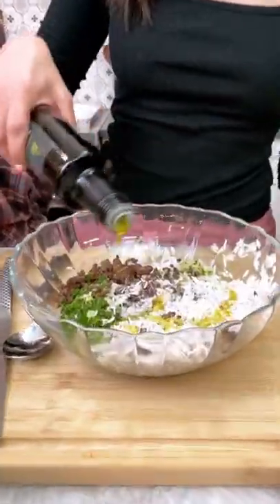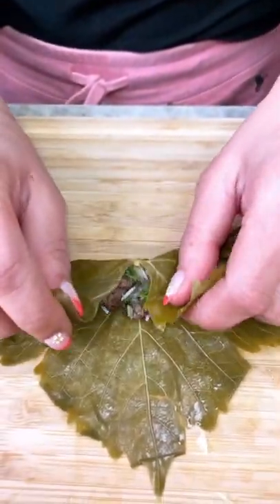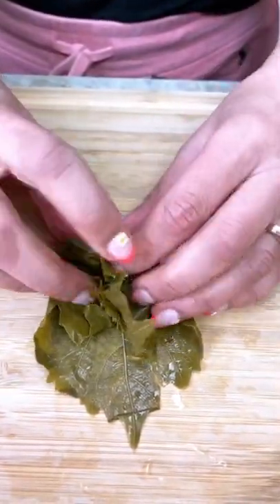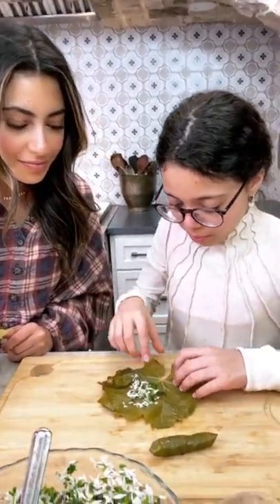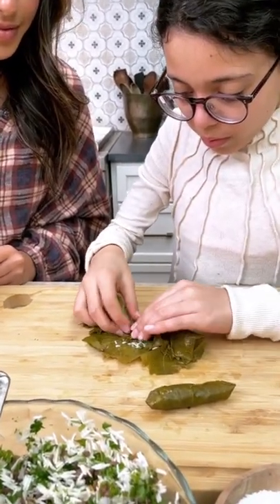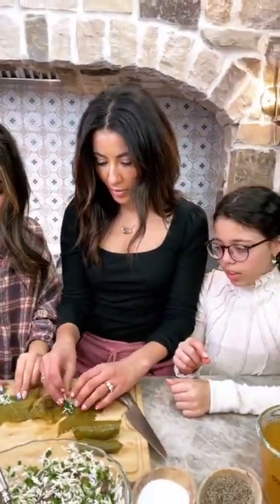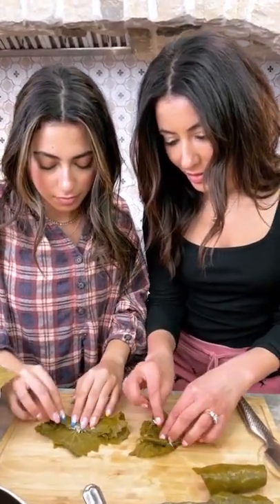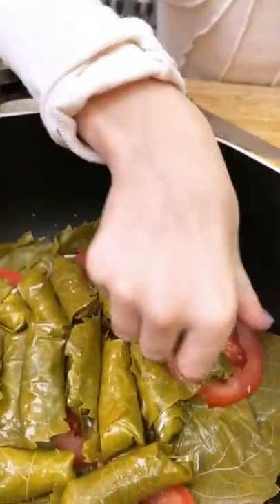BEST Stuffed Grape Leaves!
Homemade Dolmas or Stuffed Grape Leaves are one of my personal favorites, they will always remind me of my mother's Mediterranean kitchen!

INGREDIENTS:
🔹 Extra virgin olive oil (I used Private Reserve Greek EVOO)
🔹 1 16-oz jar grape leaves in brine (about 60 to 70 leaves)
🔹 1 ½ cup short grain rice
🔹 1 large yellow onion, finely chopped
🔹 12 oz lean ground beef
🔹 Kosher salt
🔹 Black pepper
🔹 ½ cup EACH chopped fresh parsley, fresh dill, and fresh mint
🔹 1 to 2 tomatoes sliced into rounds
🔹 About 4 cups or more low-sodium chicken broth or water